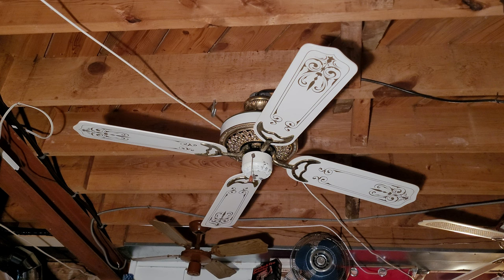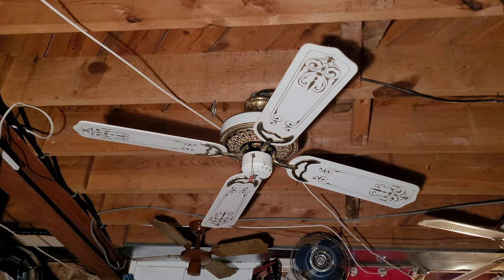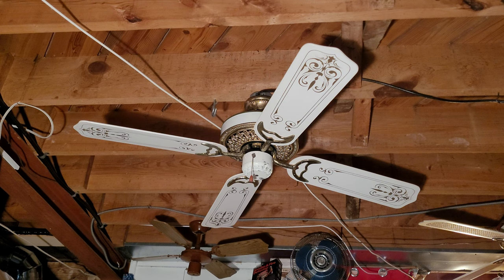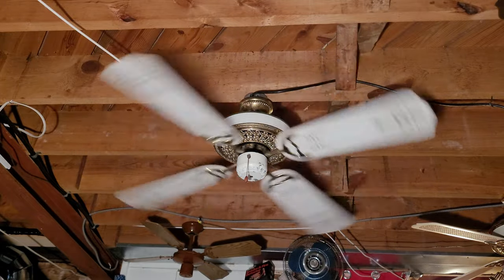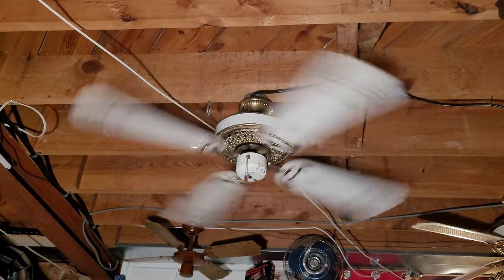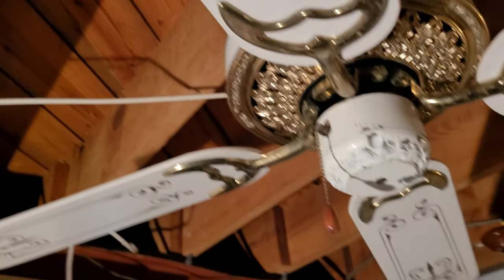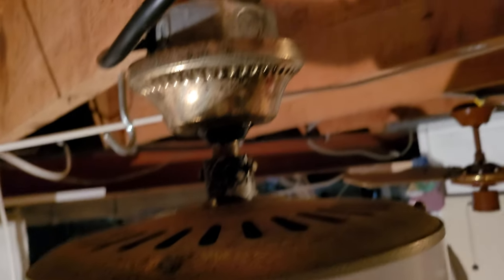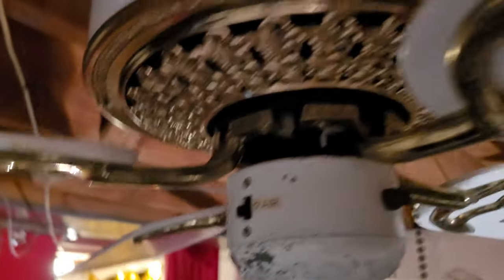Supreme Mark VI 52" Ceiling Fan (Casablanca Victorian Copy)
A review of an unusual vintage Supreme ceiling fan.

This ceiling fan was made by Firebird for the Supreme Fan Company in around the mid 1980's. This is model Mark VI, it is a copy of Casablanca's Victorian which was a high-end fan at the time, thus many import companies were mimicking the design. It features three speed click knob speed control, 3 way pull chain, white and polished brass finish with ornate faceplate and gorgeous stencil blades. Cast-aluminium spinner motor, rated 200RPM on high and 40 on low. Super cool vintage fan!

0:00 - Overview & History
5:18 - Demonstration (Forward)
8:43 - Spindown
10:50 - Demonstration (Reverse)
12:44 - Up-Close View